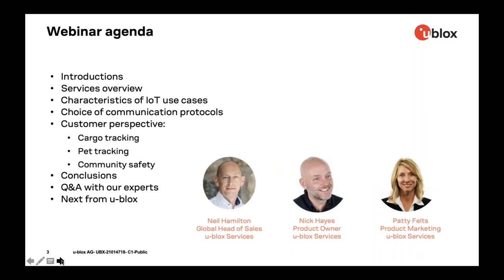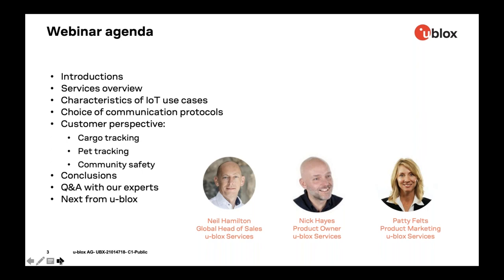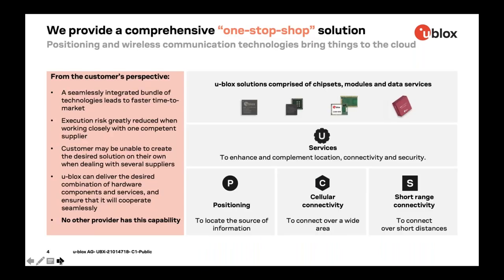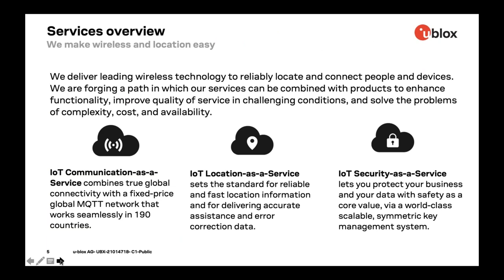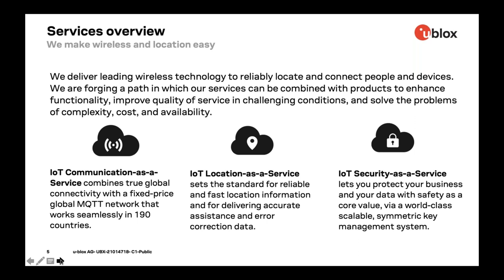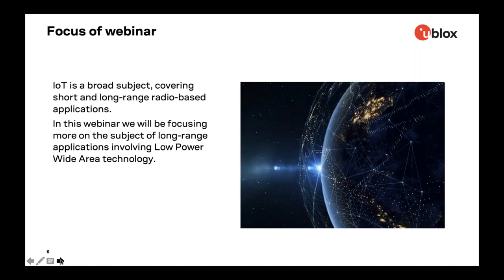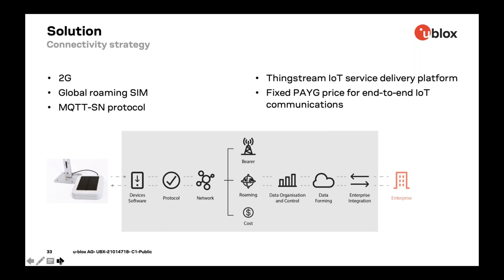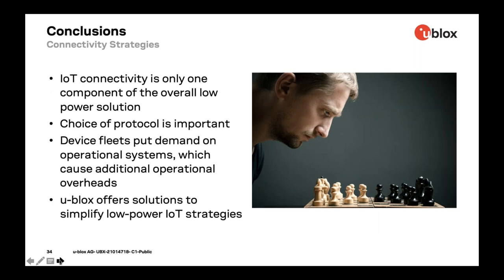Connectivity strategies to optimize power consumption for power constrained IoT devices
In this webinar, we demonstrated various example strategies to optimize power consumption for IoT constrained applications, such as asset tracking.

PSM and eDRX are useful for LPWA devices, but is there a smarter choice? We discussed the benefits of using the MQTT protocol.

Data transmitted from device to cloud must be protected, especially critical data. For example, during a connected health session (e.g., a private hospital) the encryption and overhead of secure sessions are strong influencers of the energy used.

Looking at the broader picture of connectivity, there are intelligent trade-offs in bearer coverage versus business opportunity.

u-blox delivers leading wireless technology to reliably locate and connect people and devices. We are forging a path in which our services can be combined with products to enhance functionality, improve quality of service in challenging conditions, and solve the problems of complexity, cost, and availability.

For more information on the subject in this webinar, please follow this